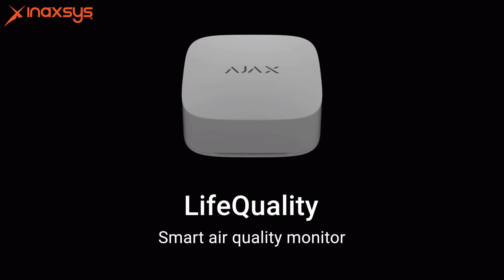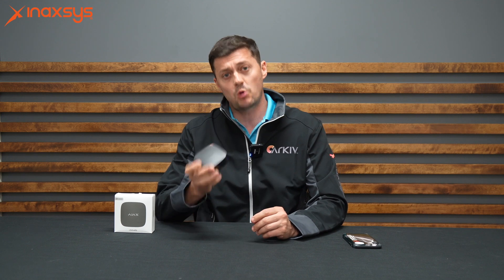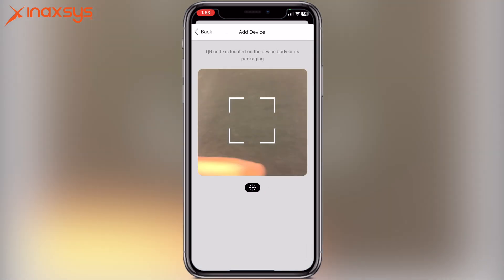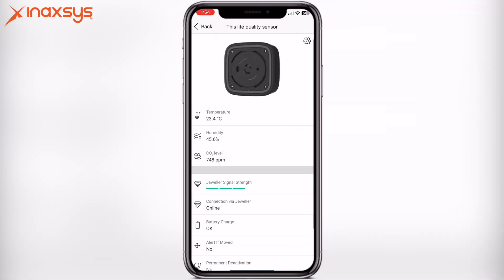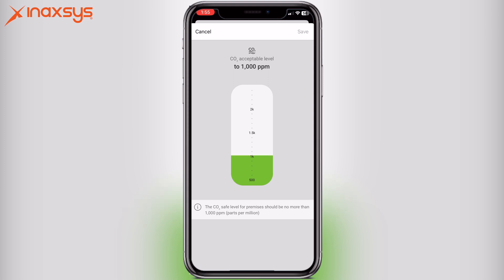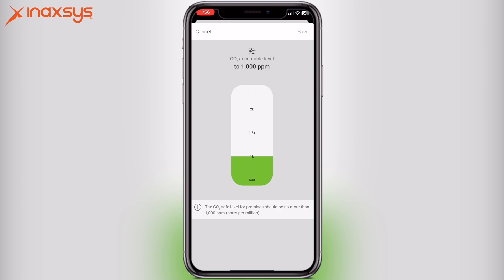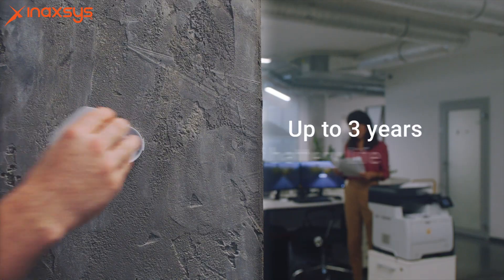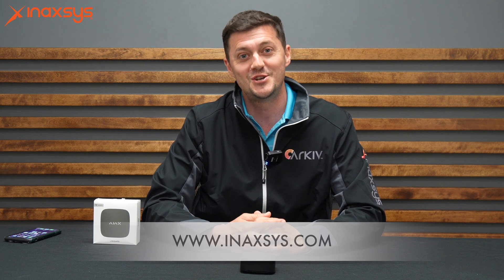Ajax LifeQuality: A Comprehensive Review and Connection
Join Luke Raymond, Vice-President of Business Development at Inaxsys, in this engaging YouTube video as he provides an extensive review and step-by-step connection guide for the innovative Ajax Systems sensor, LifeQuality. Luke shares his expertise and insights on the sensor's advanced features and functionalities, while also demonstrating the process of seamlessly connecting the device to the Ajax Hub and configuring crucial settings. This video is a valuable resource for homeowners, business owners, and security enthusiasts looking to explore the cutting-edge capabilities of the LifeQuality sensor and integrate it seamlessly into their Ajax Hub setup. Don't miss out on this opportunity to discover the future of smart security technology with Luke Raymond as your knowledgeable guide.